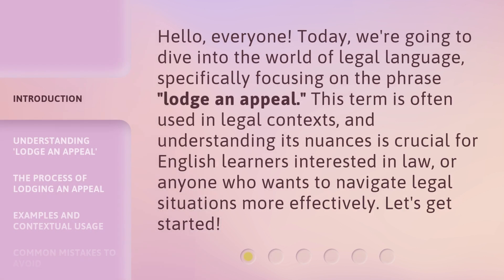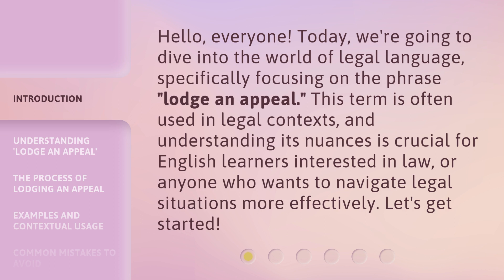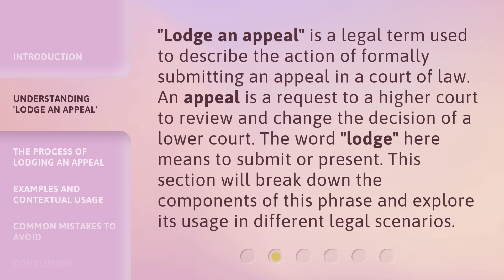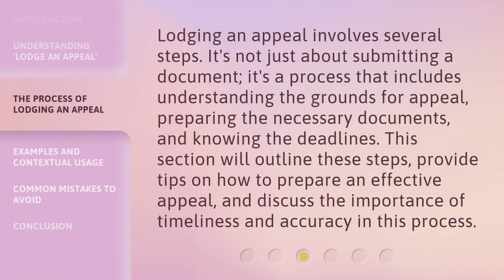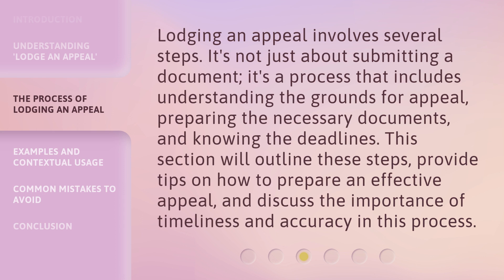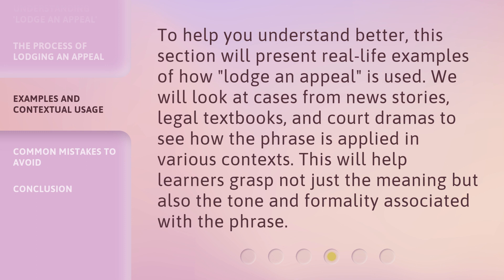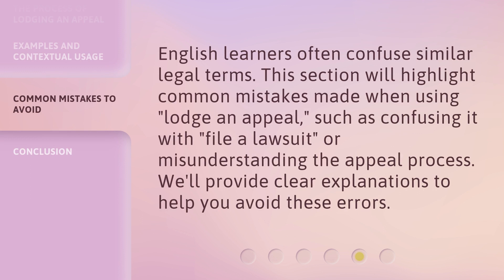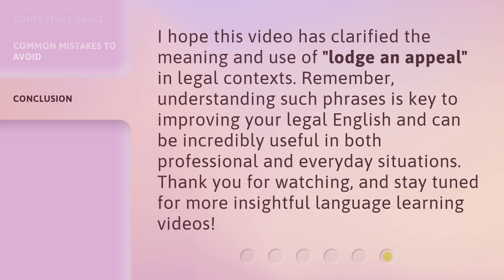Lodging an Appeal: Navigating the Legal Labyrinth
00:00 • Introduction - Lodging an Appeal: Navigating the Legal Labyrinth
00:34 • Understanding 'Lodge an Appeal'
01:01 • The Process of Lodging an Appeal
01:29 • Examples and Contextual Usage
01:56 • Common Mistakes to Avoid